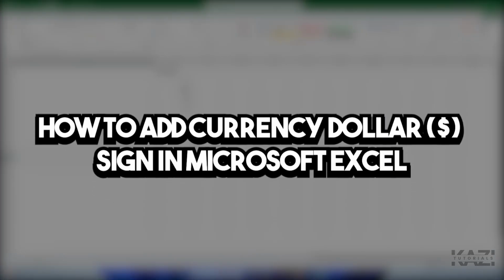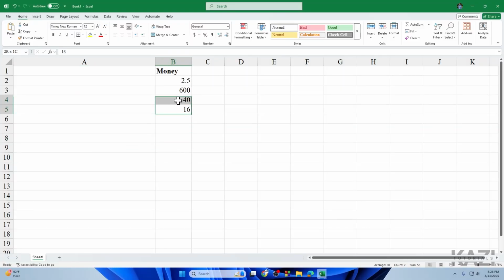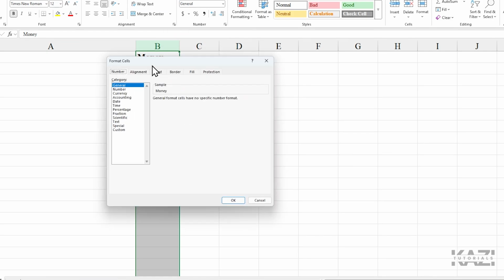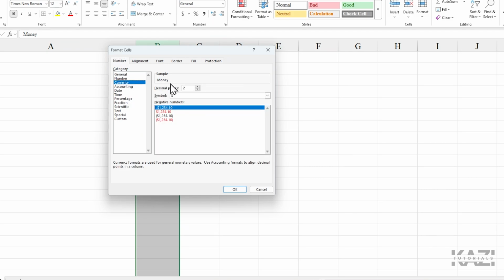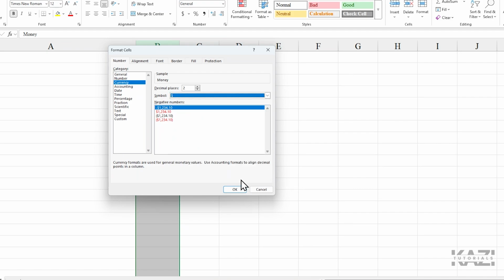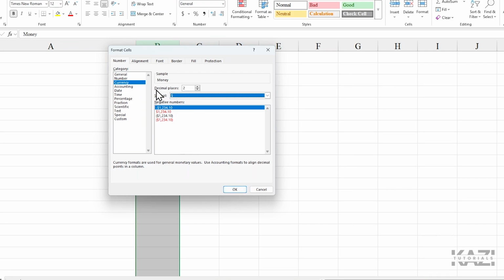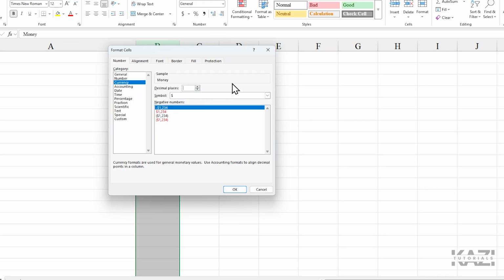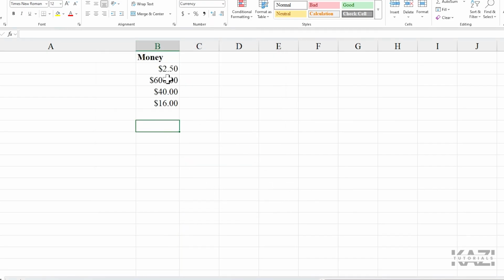How to Add Currency Dollar '$' Sign in Excel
Hey Everyone, Welcome to Kazi Tutorials! In this video, I'm going to Show you how to add currency dollar $ sign in excel.